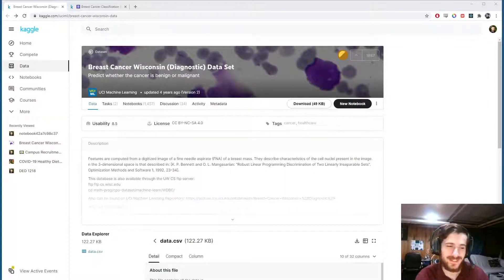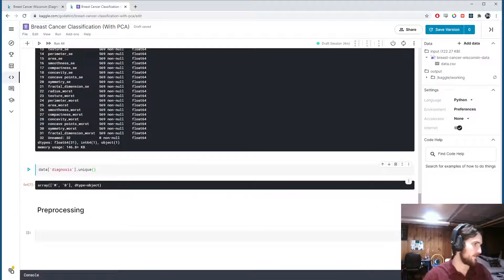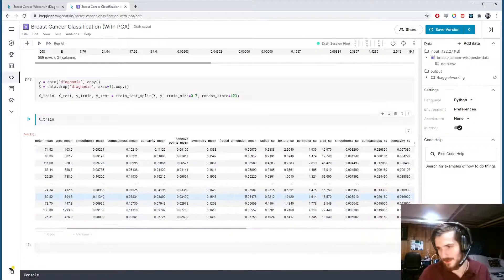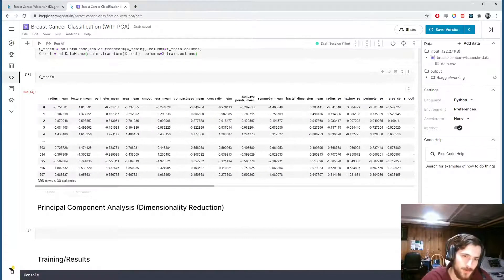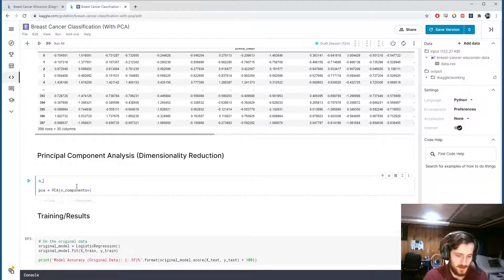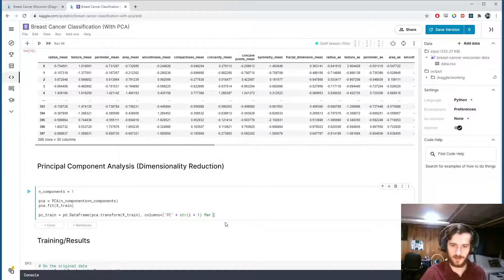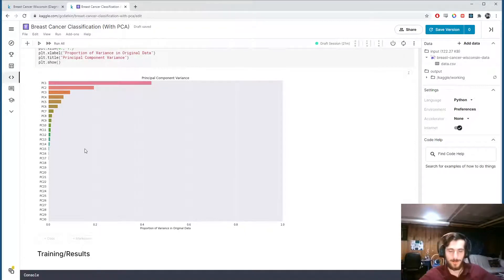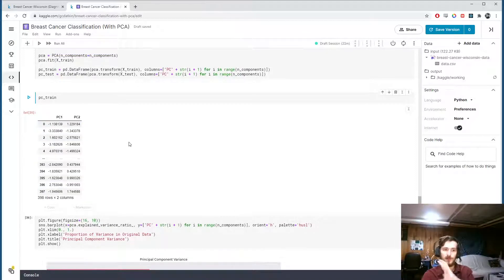Breast Cancer Tumor Classification (PCA Dimensionality Reduction) - Data Every Day #130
On today's episode, we are looking at a dataset of breast cancer patient data and trying to predict if a given tumor is benign or malignant. We will be using a logistic regression model to make our predictions and principal component analysis to reduce the dimensionality of the data.